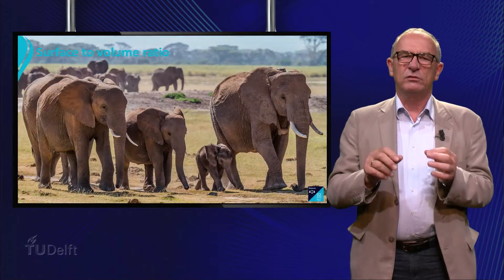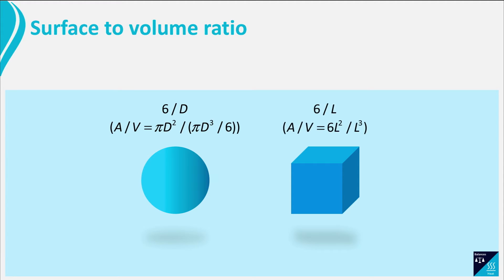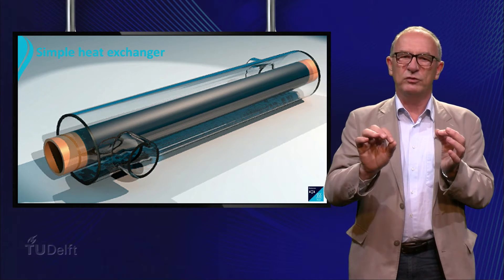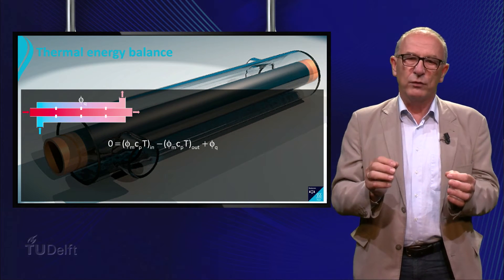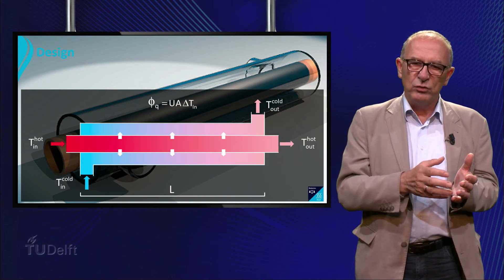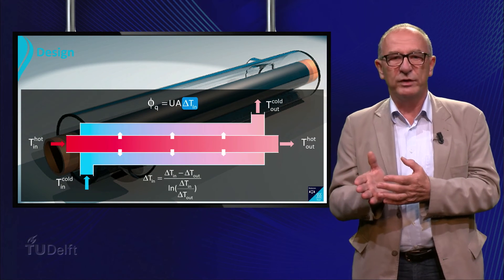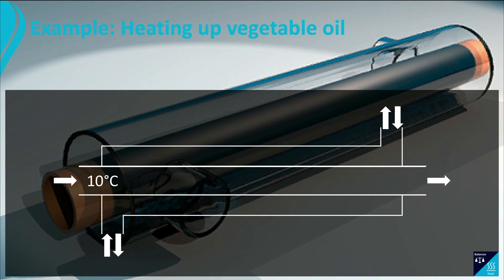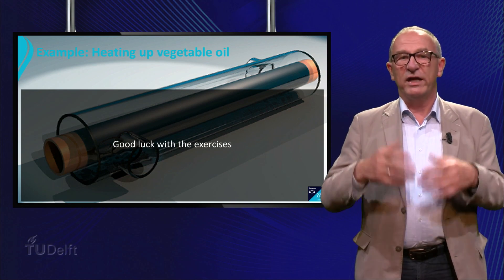TP101x_2016_7.1_Heat_exchanger